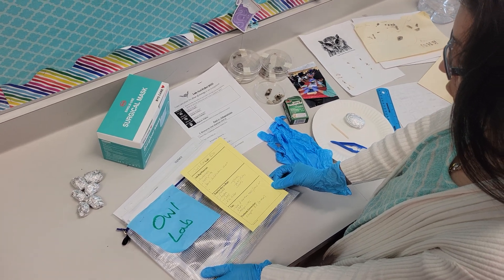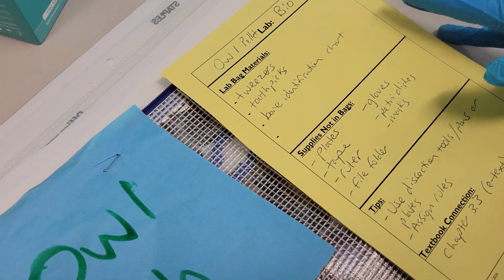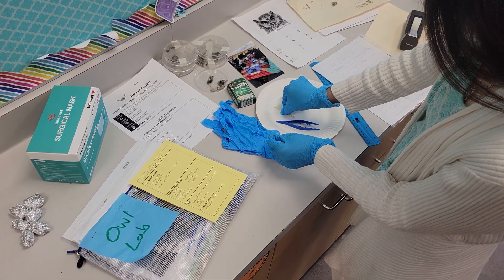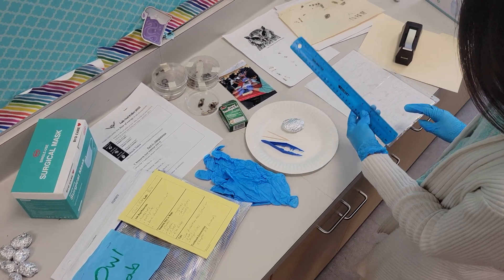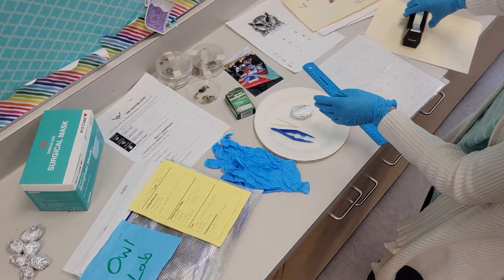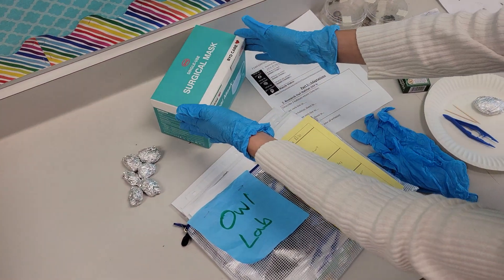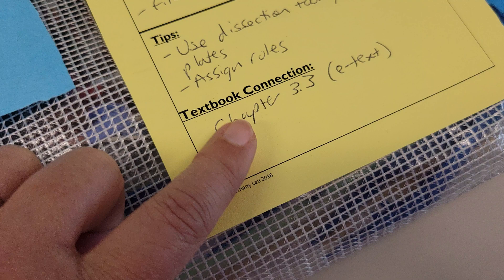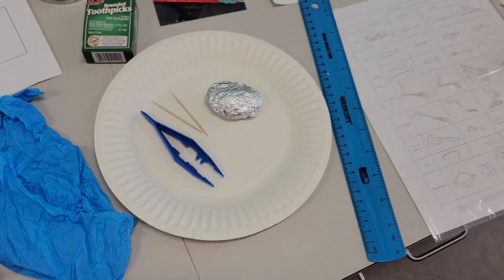Owl Pellet Teacher Prep Lab_2023